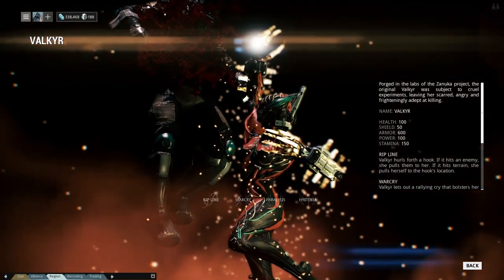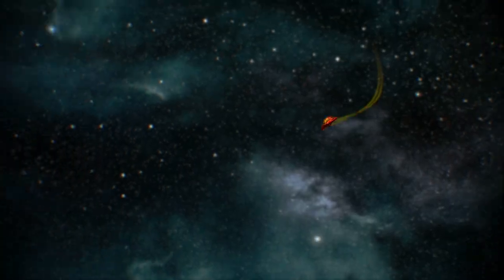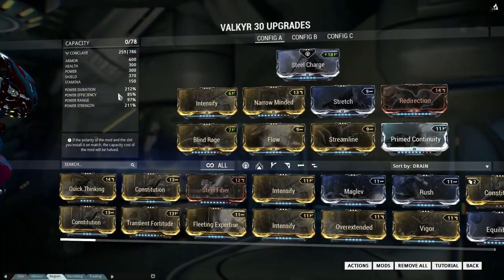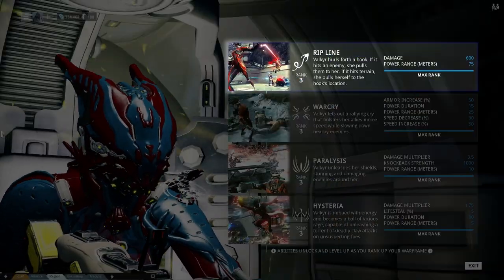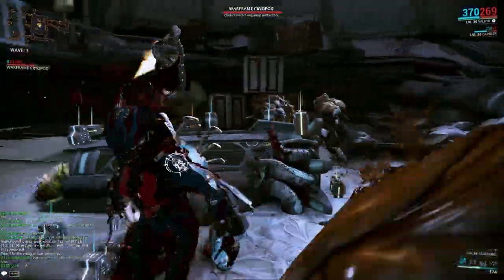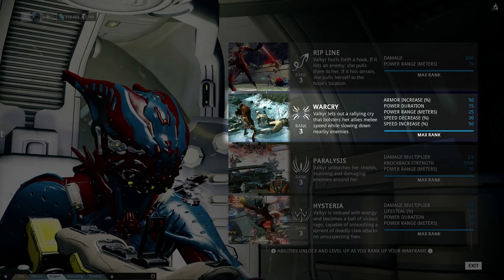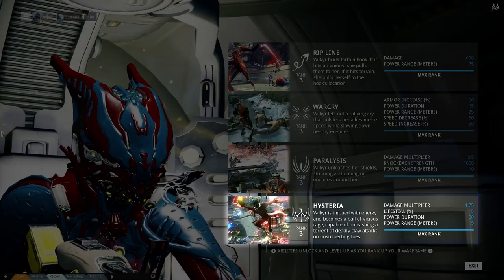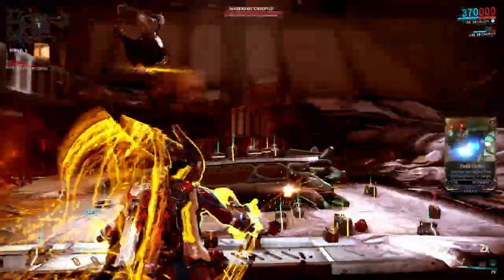HOW TO VALKYR | Release the Beast - Warframe frames [Update 16.4]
A total look at the valkyr and what it can do. I show a simple build anyone can do and I talk about all the abilities of the warframe. Enjoy!